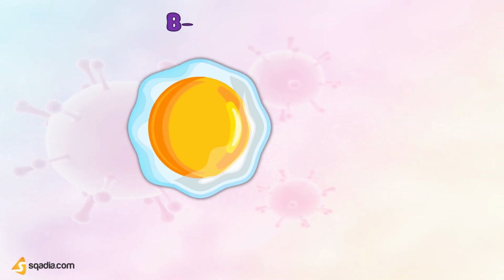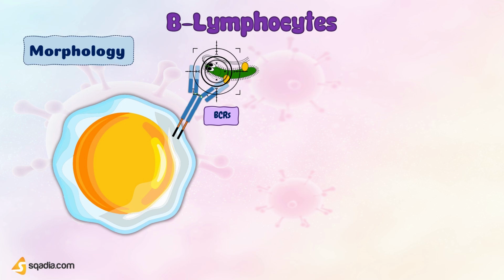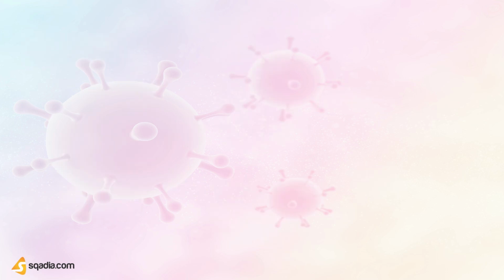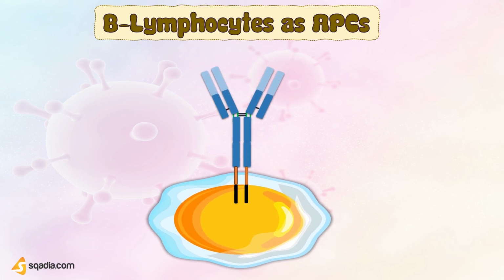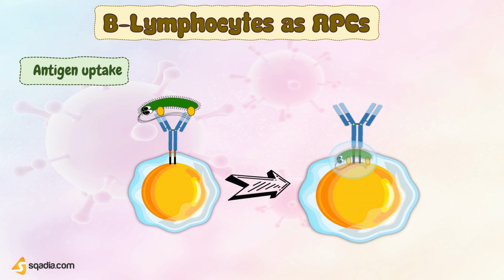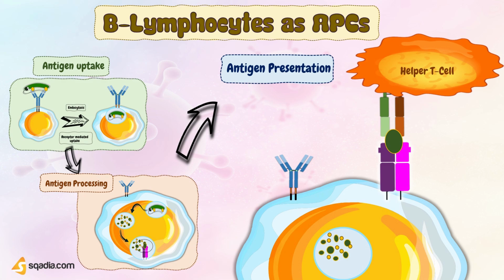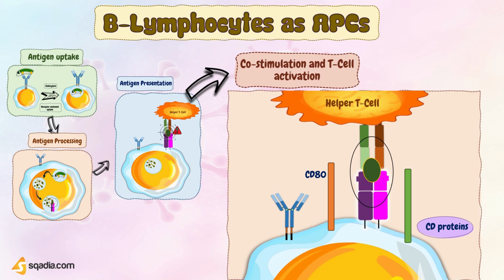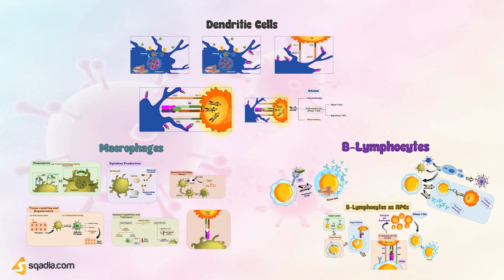Antigen Presenting Cells | B-Lymphocytes | Understanding the Immune System | Immunology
Welcome, Science Explorers!

In this journey of exploring the hidden mysteries of our immune system, the next fascinating chapter is all about the front foot soldiers of our immune system, which are “Antigen-presenting Cells”.

These extraordinary defenders of our body are mainly involved in the Detection, capturing, processing, and presentation of the invading antigen to the immune army, for taking further action against them.

In this immunology video, there is a lot to learn. So, Get ready to be amazed by the versatile immune warriors known as Antigen Presenting Cells (APCs) and their incredible ability to protect us from harmful invaders.

Let’s get a glimpse of it here.

In the bustling world of the immune system, a remarkable team of cells exists known as Antigen-Presenting Cells (APCs).

They act as vigilant guardians, patrolling the body's highways and byways, ever ready to defend against the invading hordes of pathogens and foreign invaders.

As the name suggests, these are kinds of immune cells that are mainly involved in the recognition, capturing, processing, and then the presentation of the invading antigens or endogenous harms to the adaptive arm of our immune system.

In this way, we can say that APCs play a crucial role in our immune system. Because if they won't detect the danger, then how can T-Cells come to the rescue?

You will get to know details about APCs in this video.

So watch it till the end, to get the maximum out of it.

Here I am going to briefly about some important Antigen-presenting cells that are mainly:
🔹Dendritic Cells
🔹Macrophages
🔹B-Lymphocytes

👉 Dendritic Cells
First and the most potent among the Remarkable team of APCs are the Dendritic Cells.

Strategically they are found almost throughout the body, particularly near areas where pathogens can invade.

With their dendritic extensions stretching like outstretched arms, they always keep on looking for danger. Due to the help of their surface receptors, they can detect a vast range of antigens.

And once they find any danger signal, they come into action. Grab and engulf the antigen, process it inside, and then present it over its surface.

So that it can be detected by the T-cells, and then they can take necessary action against it.

👉 Macrophages
The next important members of the APCs family are macrophages.

Macrophages are usually tissue-resident, where they stay inside the tissues. And once a pathogen infiltrates that tissue,

Macrophages come into action.

They are usually involved in clearing pathogens and cellular debris inside the tissues and are also known for their role in tissue repair and regeneration by wound healing.

Just like dendritic cells, macrophages also display a wide variety of surface receptors. They detect antigens by these receptors and then engulf them through phagocytosis. And then present it over the MHC molecule, to T-cells for further action.

👉 B-lymphocytes
B-Lymphocytes are one of the major arms of our adaptive immunity. Where they act as a bridge between innate and adaptive arms of our immune system.

B-cells are mainly involved in both Humoral and Cellular immune responses.
They have the ability to differentiate into plasma cells, which are antibody-secreting, thus generating a humoral immune response.

On the other hand, they also act as APCs and detect antigens with the help of surface receptors. Then capture and process it. And ultimately present it to Helper T-Cells. Thus generates cellular components of immune responses.

So this was all for now. If you want to learn more, then watch this video!